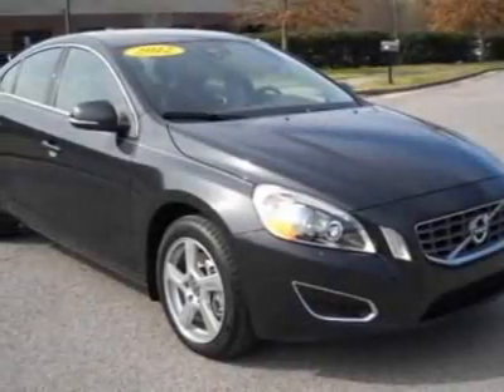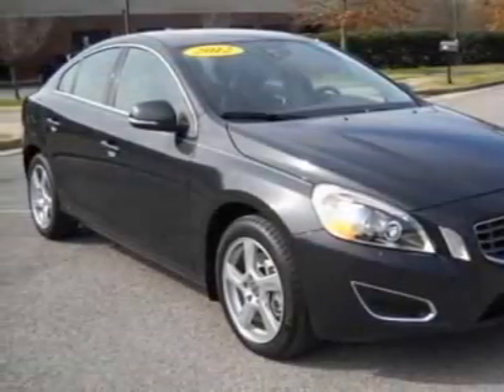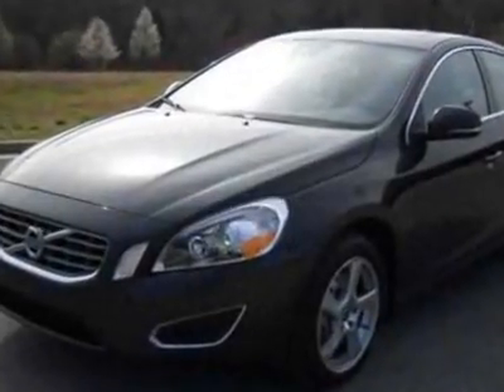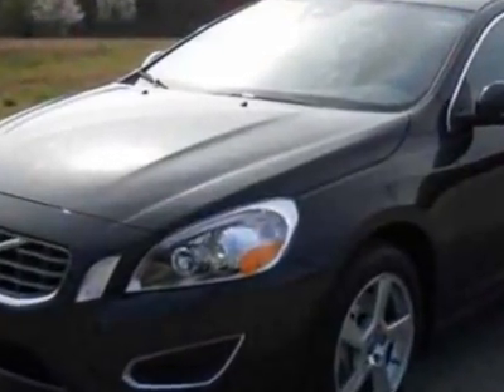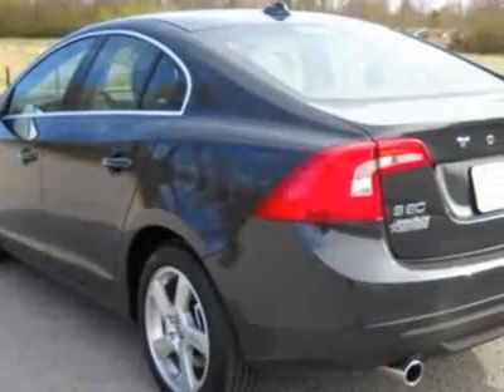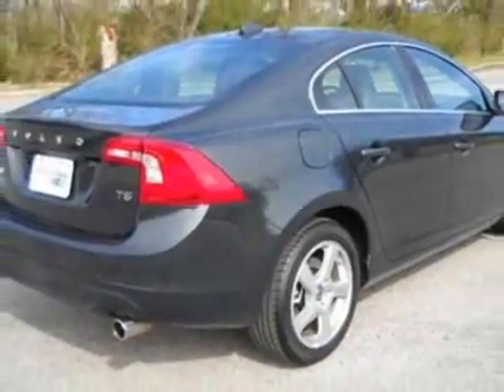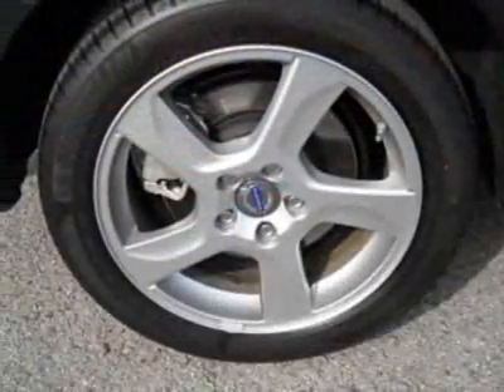2012 Volvo S60 T5 Sedan - Franklin, TN